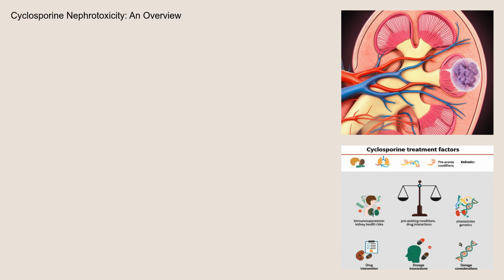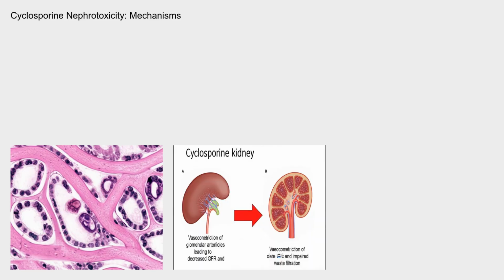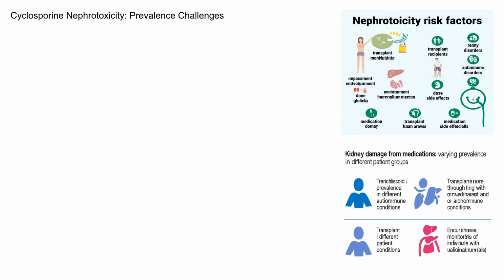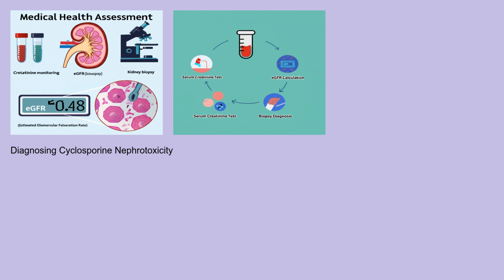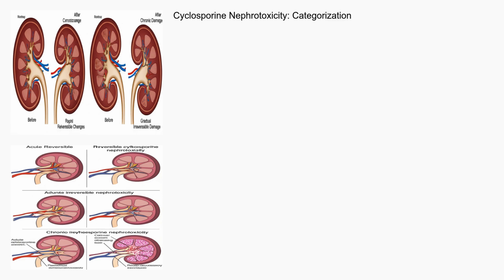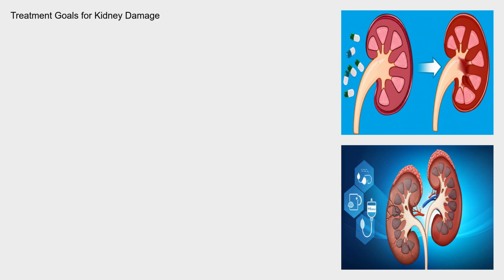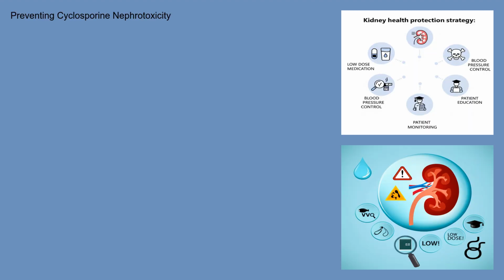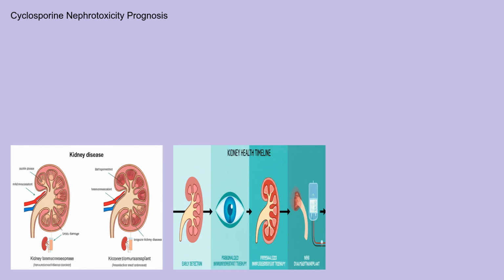Cyclosporine nephrotoxicity Explained Causes, Symptoms and Treatment, All Insights